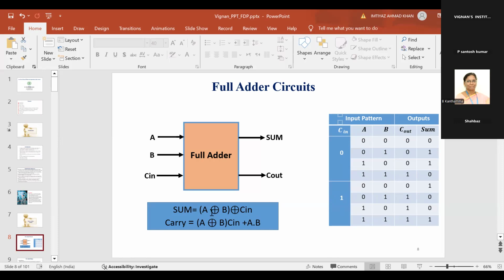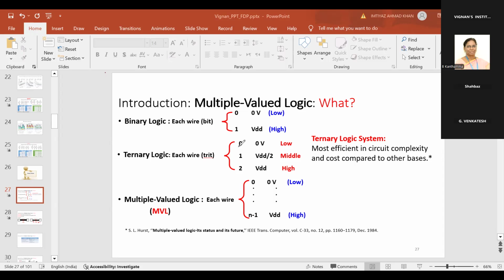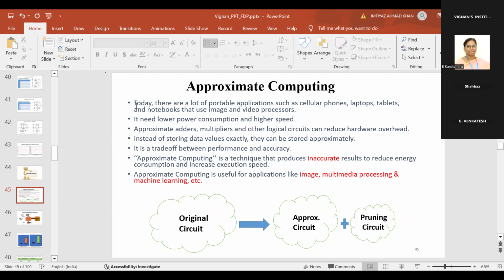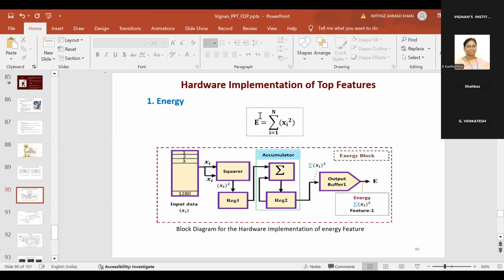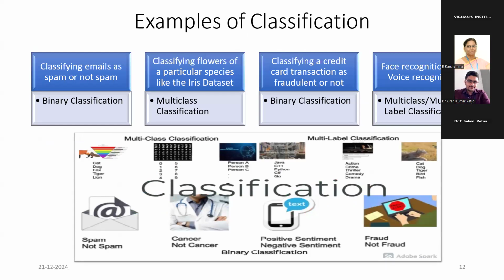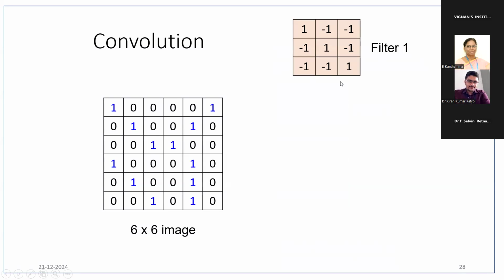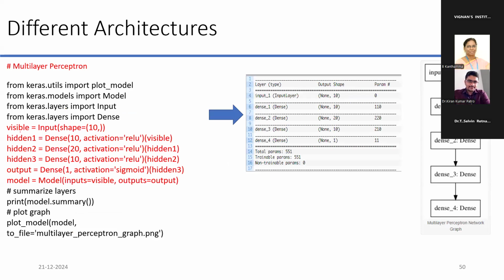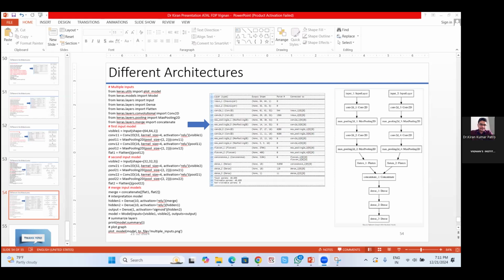Dr MohmmadShazad & Dr P Rajesh -Recent trends in VLSI Technology for 5G Antenna - 21Dec24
Dr MohmmadShazad & Dr P Rajesh -Recent trends in VLSI Technology for 5G Antenna - 21Dec24 - Vignan's Institute of engineering for Women - ATAL FDP